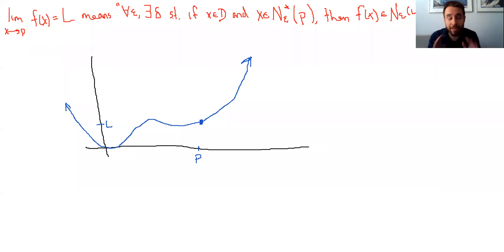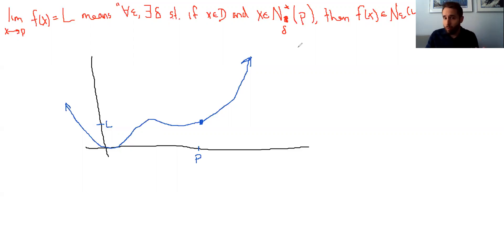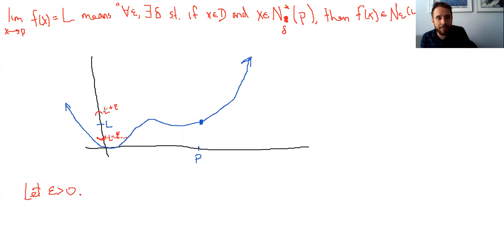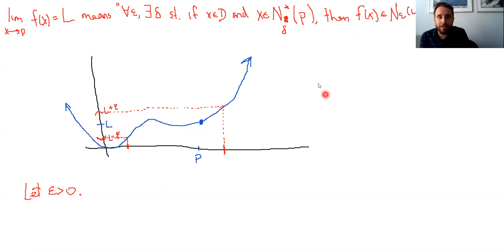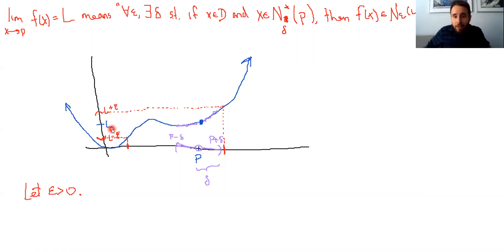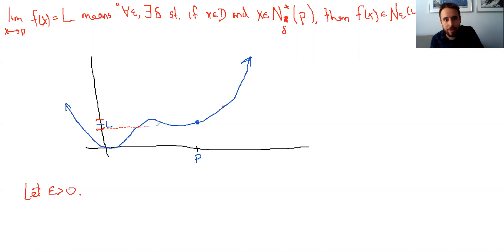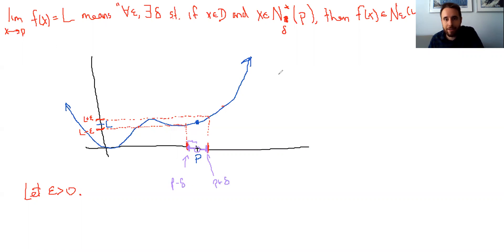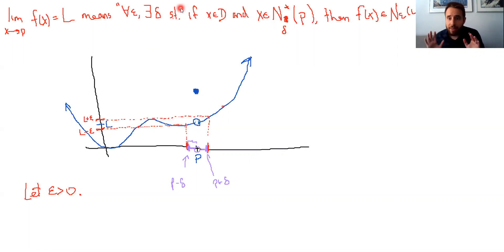Real Analysis -- 6.4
Picture to discuss the limit of a limit of a function